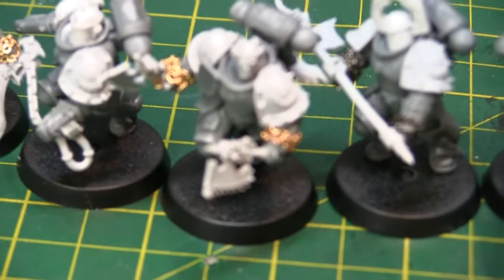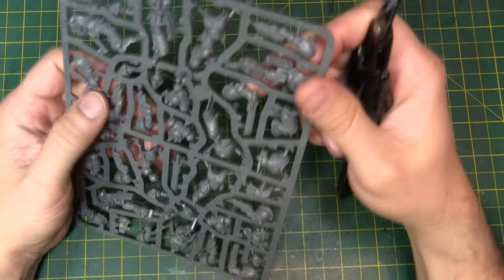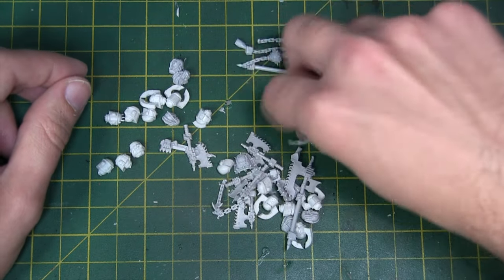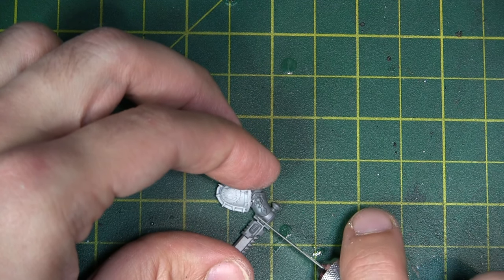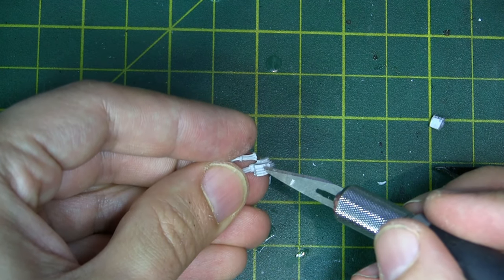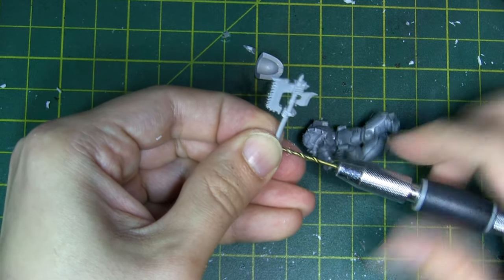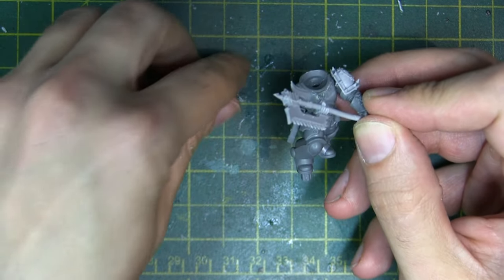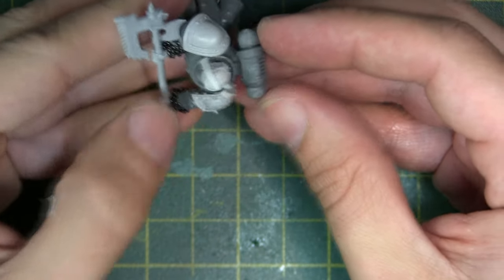How to Convert Primaris World Eaters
And the chilling wargamers youtube channel for some good discussions and chills